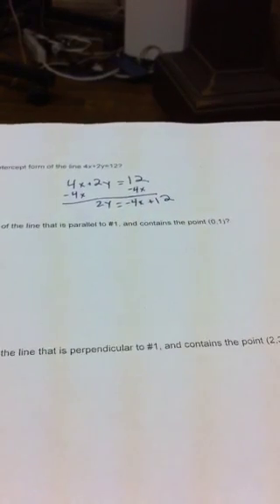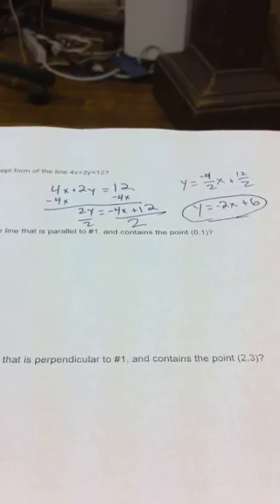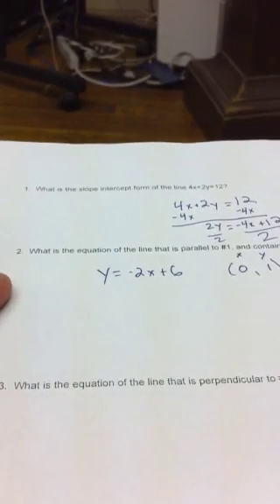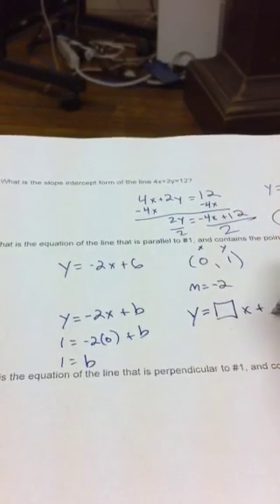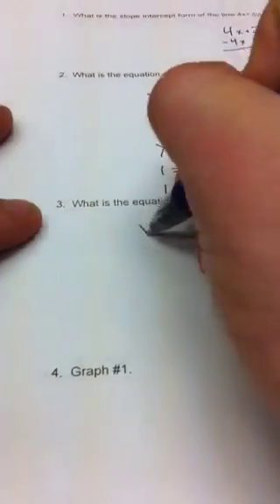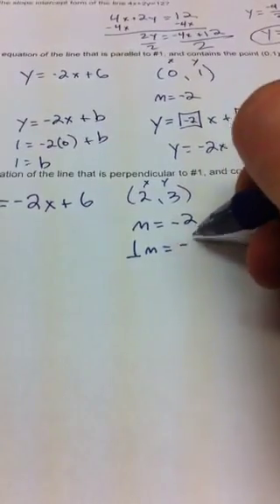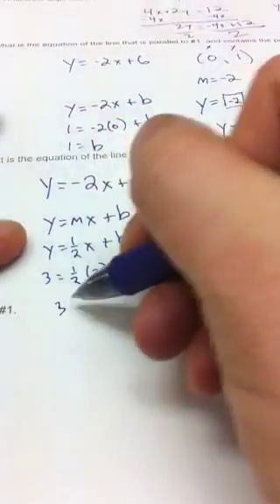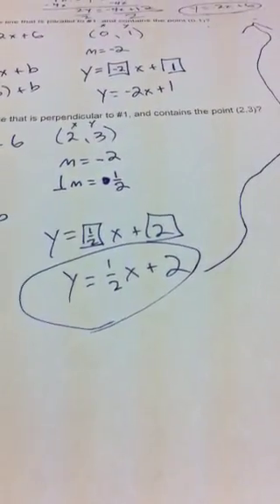Finding equations for parallel and perpendicular lines in s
Given an equation, can you find the parallel equation that contains a given point.    Can you find the equation of the line that is perpendicular to line, and contains a particular point?

The link below will take you to a copy of the worksheet.